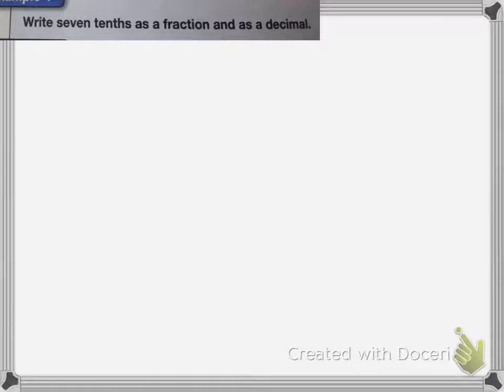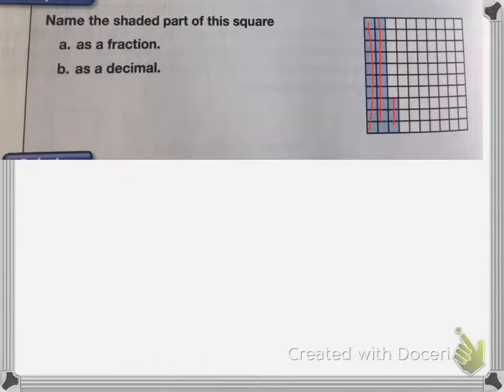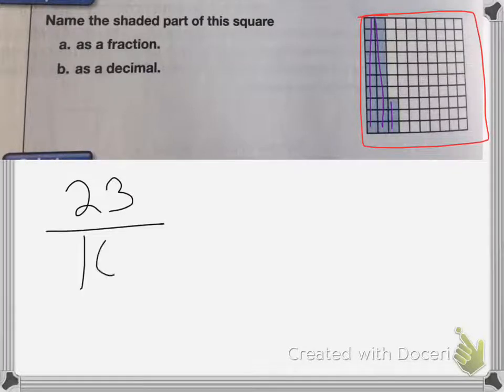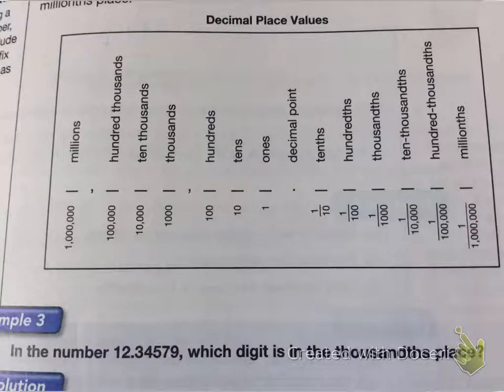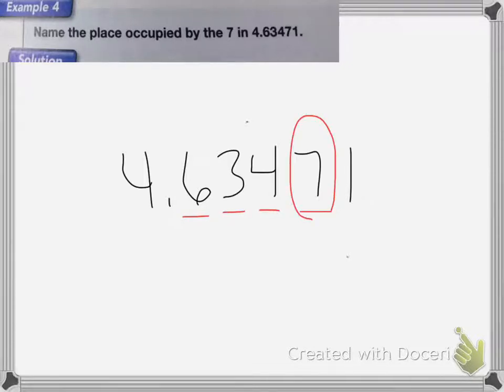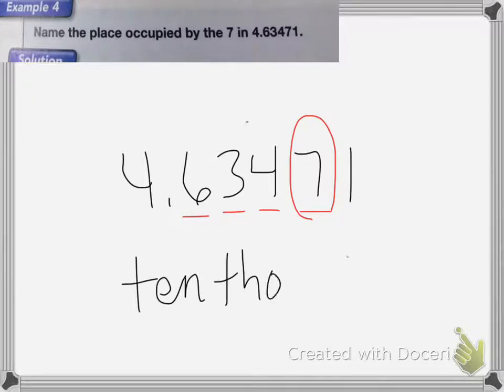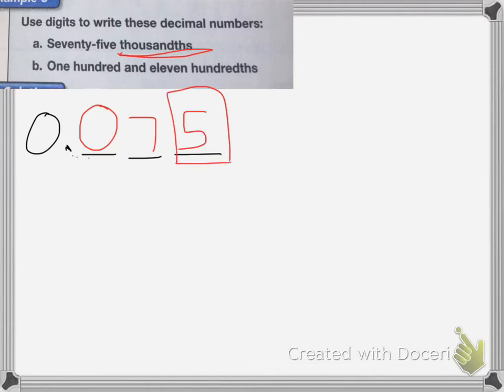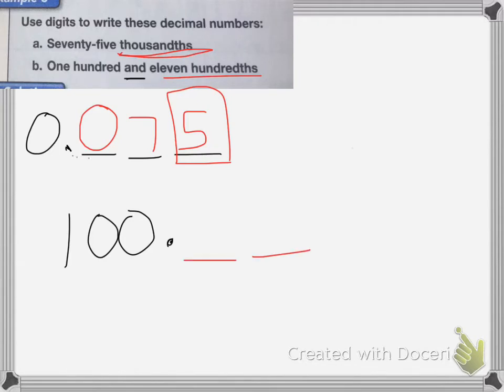Saxon course 2 Lesson 31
Lesson 31
Reading and Writing Decimal Numbers